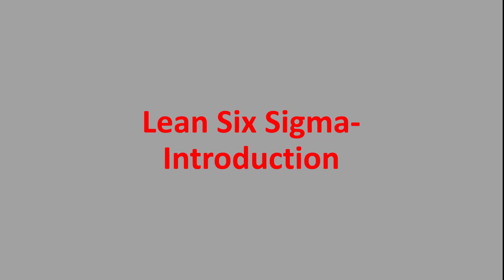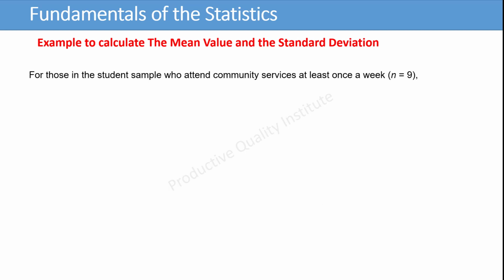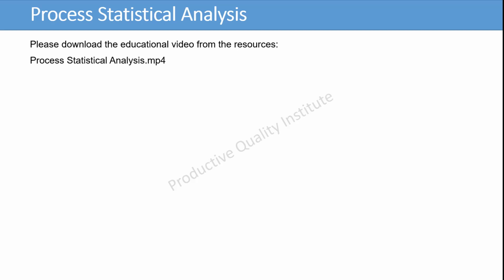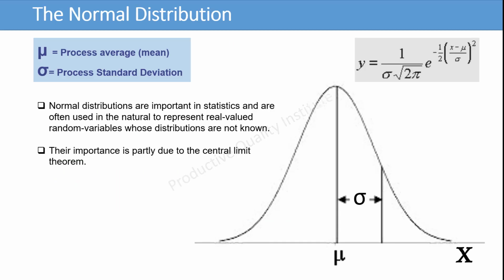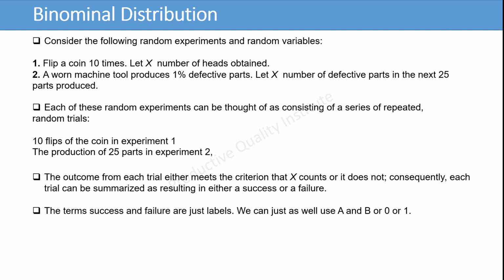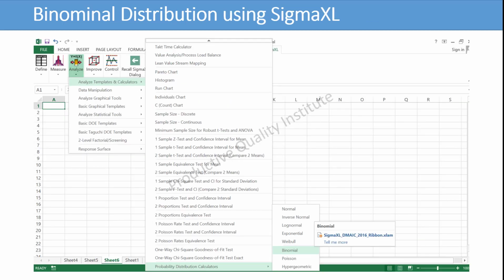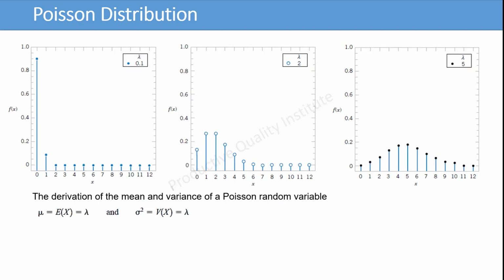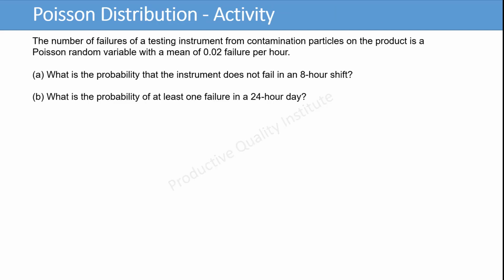Lean Six Sigma Black Belt for Manufacturing Industry Professionals - Introduction Part2A